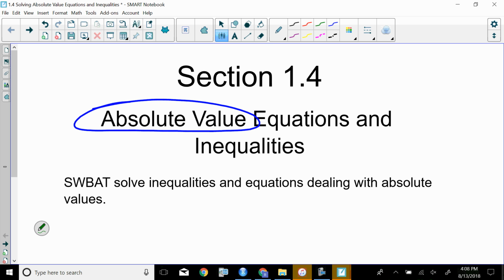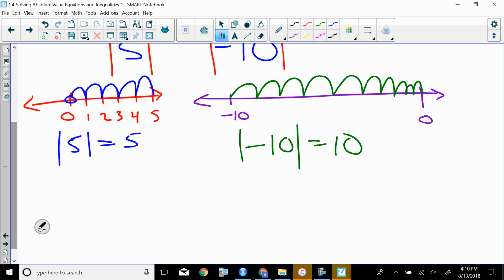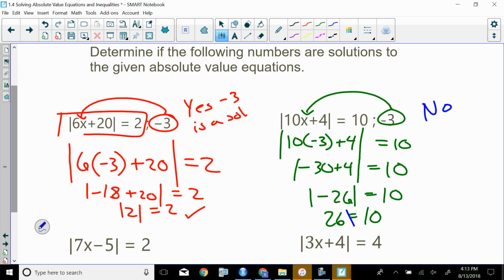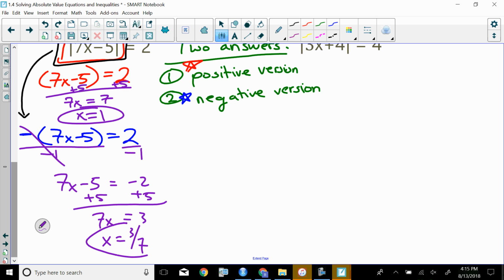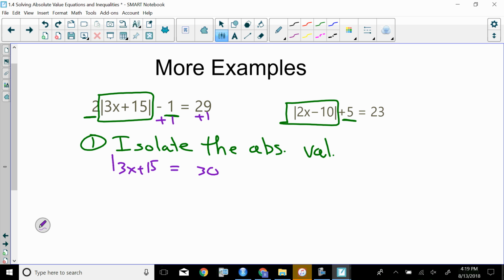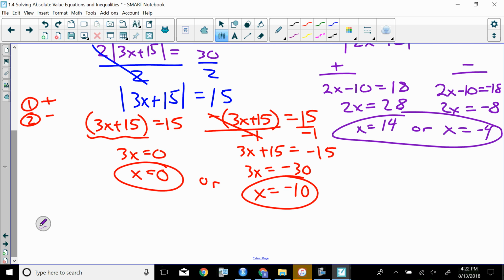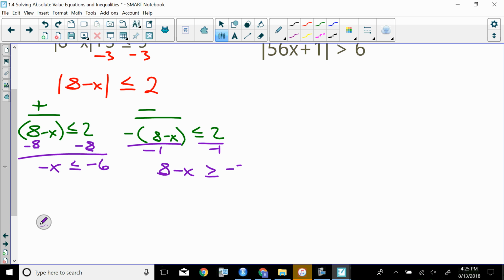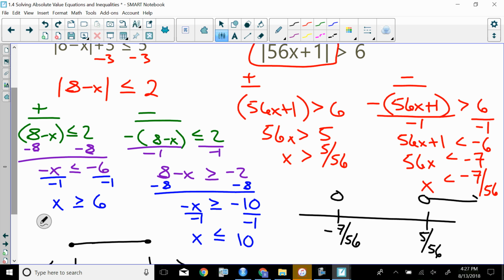Solving Absolute Value Equations and Inequalities - Made Easy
This video explains what absolute value means. How to solve an absolute value equation and inequality are shown with explanations along the way.